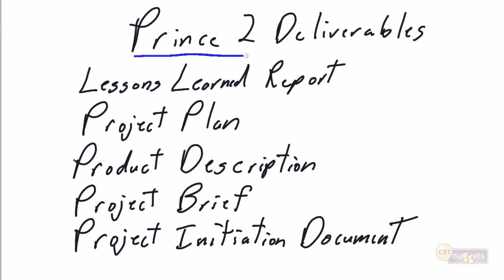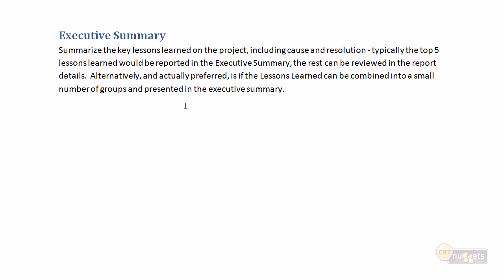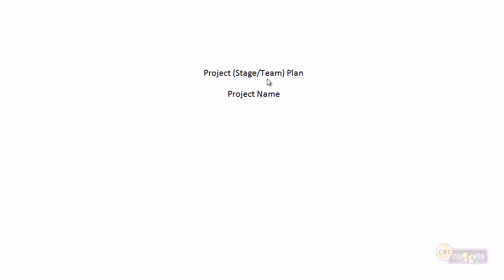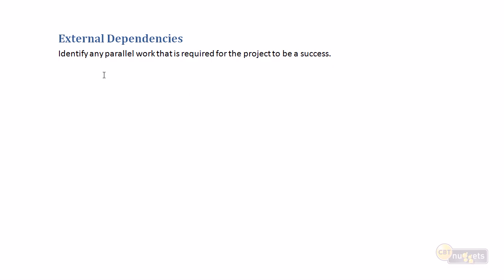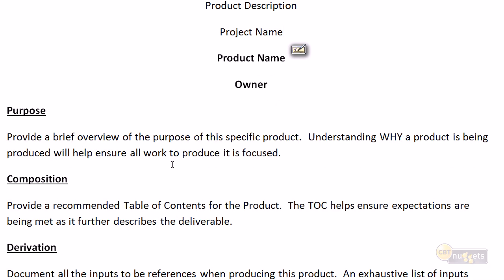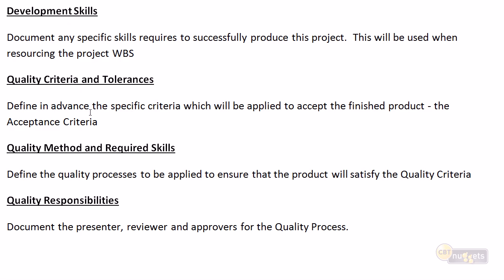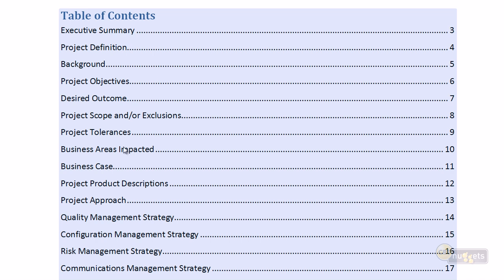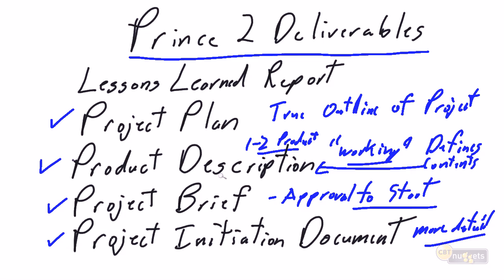23 Deliverables Part 3